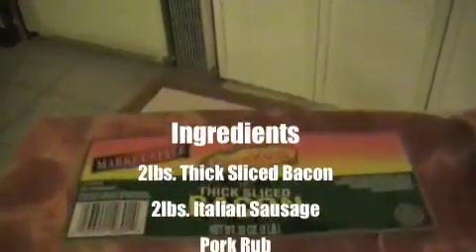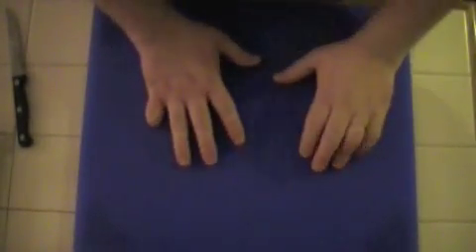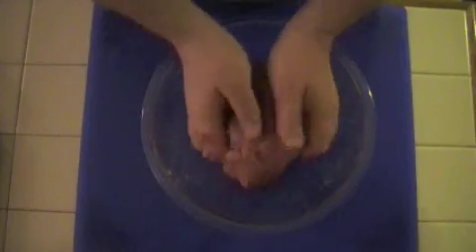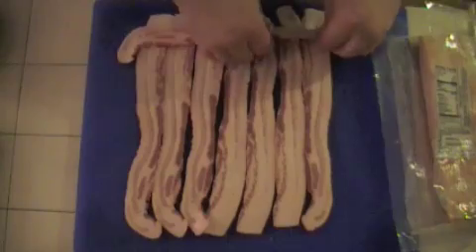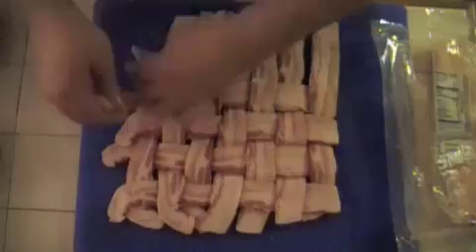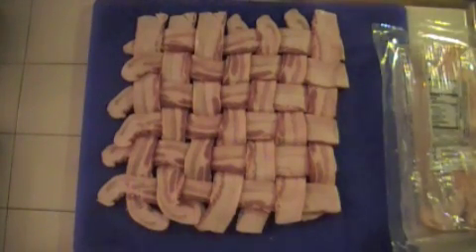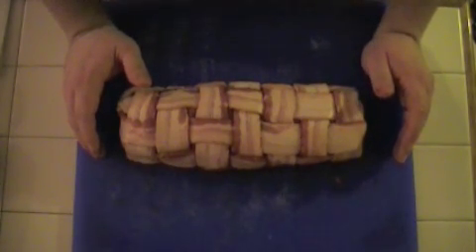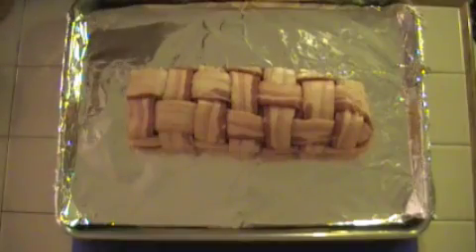Bacon Explosion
Ingredients Needed:
2lbs. Thick-Cut Bacon
2lbs. Italian Sausage
Pork Rub
BBQ Sauce